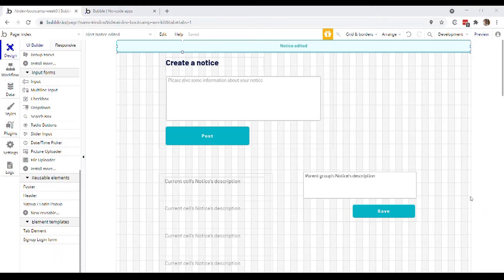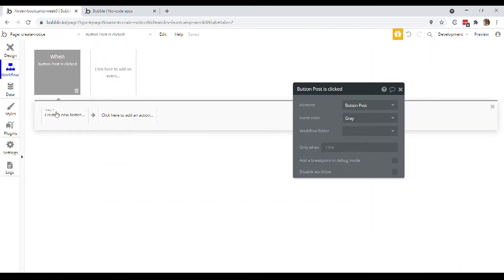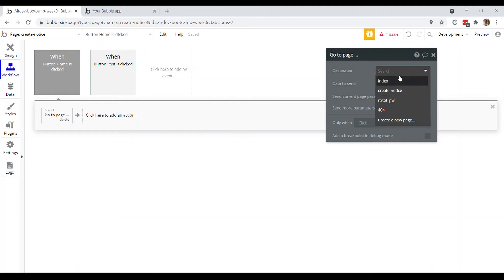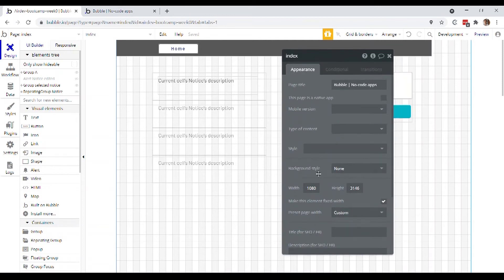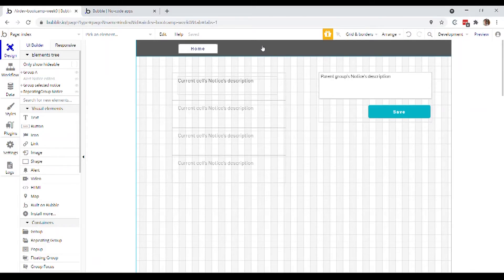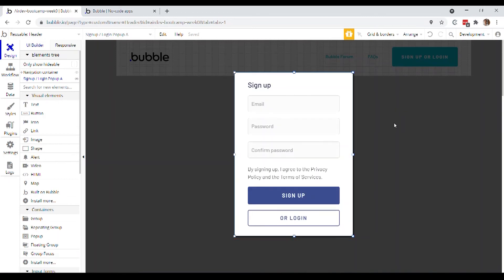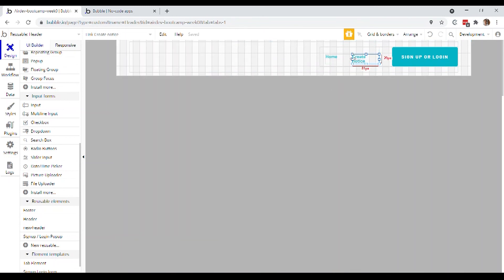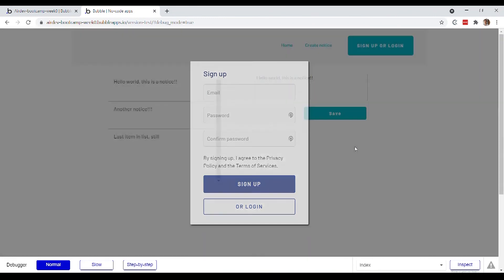Bubble.io for Beginners: Navigation & reusable elements [10/12]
🎓Join the no code revolution.

💻 In this video:
Your app is probably going to have more than one page and your users are going to want to move between them. Not only that, but you, as the app builder, don’t want to have to recreate the header on every page if it’s the same header every time. Thanks to reusable elements, you don’t have to!

If you like this tutorial video, you might just like our Canvas Bootcamp - a free online program that teaches you how to build complex web apps without code. We designed it as a fast-track into our fast-growing partners program, where you'll build high-quality apps for clients. No prior software development experience is required.